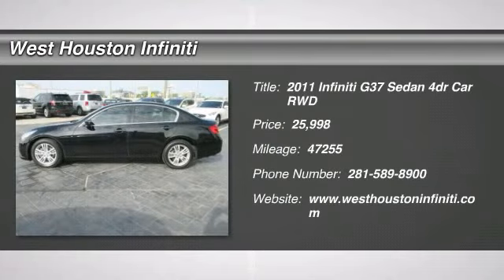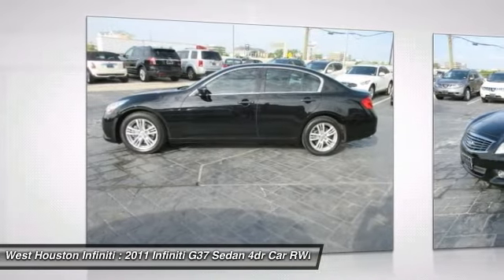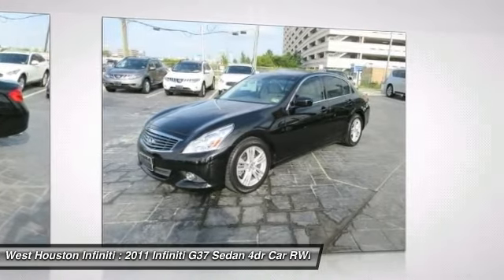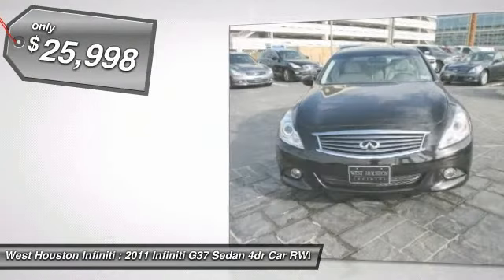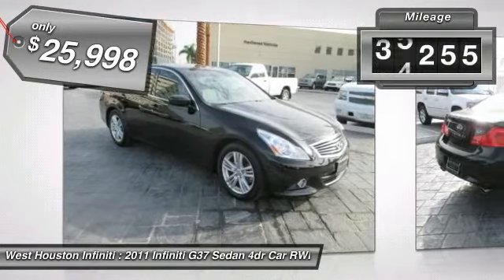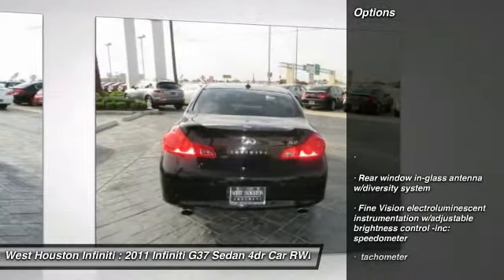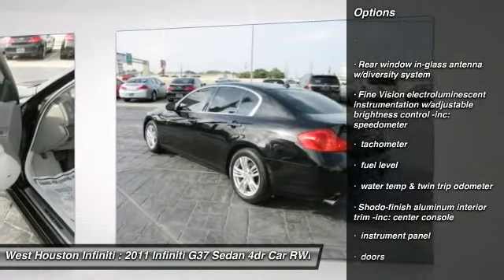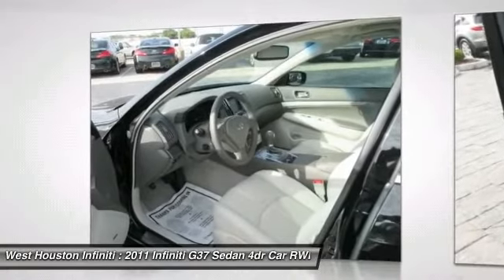2011 Infiniti G37 Sedan Houston TX 9368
2011 Infiniti G37 Sedan Journey

CARFAX for this vehicle shows to be free of issues. This is a CARFAX Certified 1-Owner vehicle. Great Finance Options Available. Can you say LOADED? This pristine vehicle has every single option I can think of and it is in AWESOME CONDITION. Look out !!! Here's a lil' Monster, this baby is immaculate and a blast to drive. Certified HOT HOT, HOT, you'll love the power and performance. No disappointments here! This vehicle has Navigation. We at West Houston Infiniti take great pride in presenting only the finest pre owned vehicles to our qualified customers. Every vehicle undergoes a rigorous 159 point inspection by one of our factory certified technitions. Fresh oil and filter in every car, plus each vehicle, Infiniti or other Brands ,must meet minimum specks for brake thickness and tire wear. Each vehicle is prepared for the front line by removing dent's and scratches from the exterior and refreshing the interior to give you the most desirable vehicle possible. Most of our Infiniti products qualify for Infiniti's certified program which offers 1.99%apr w.a.c and a six year 100,000 mile certified warranty. An auto check will be furnished upon request on any vehicle that you choose